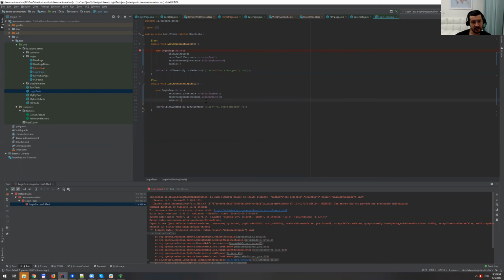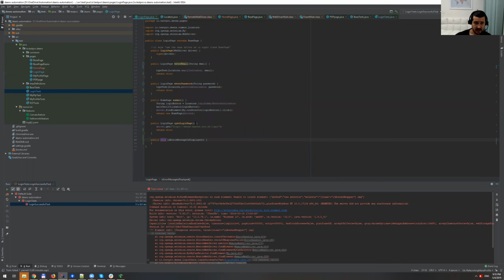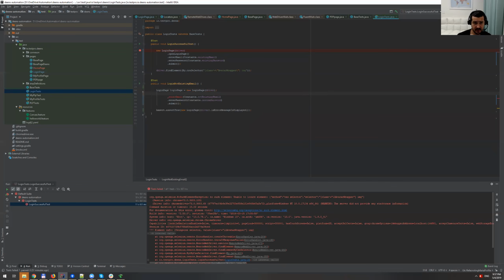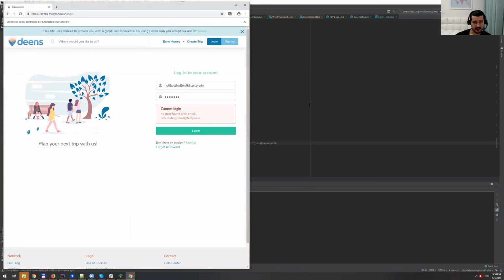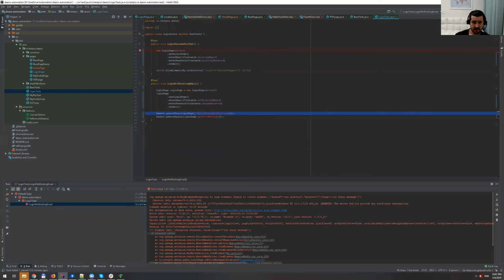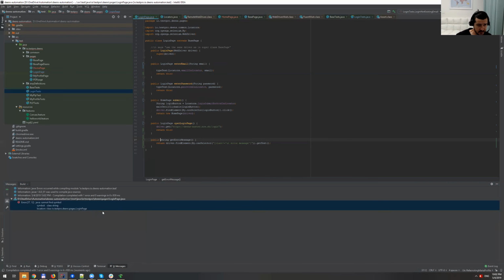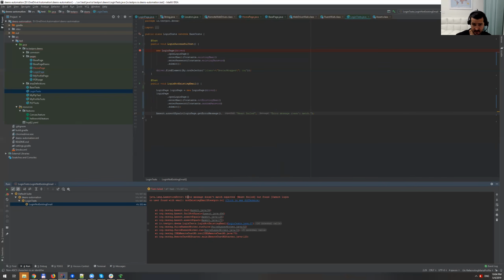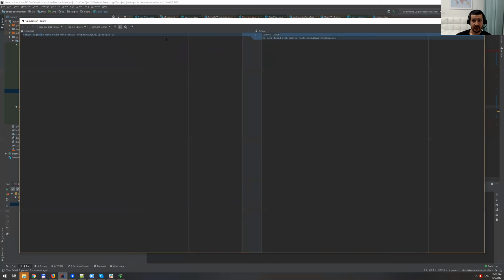Improving a test case assertion